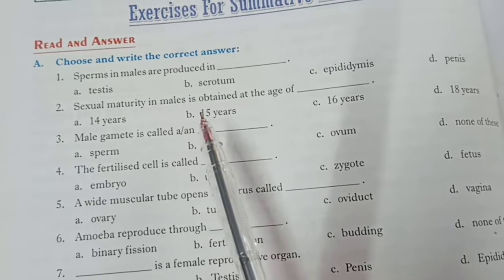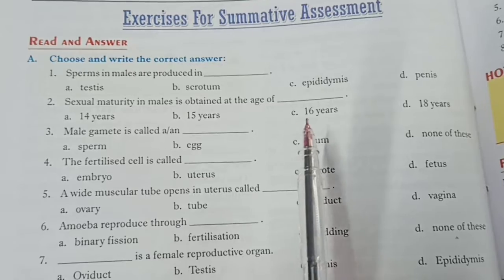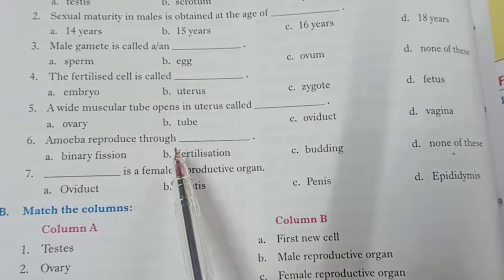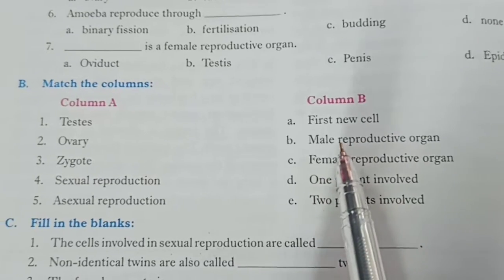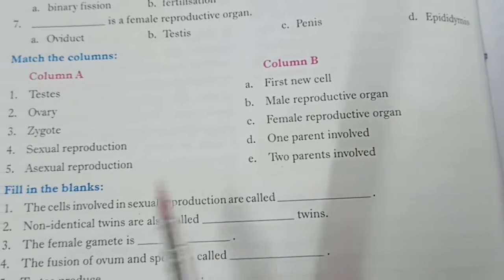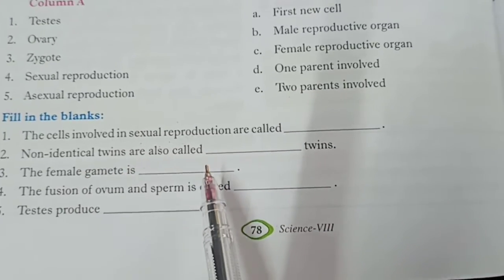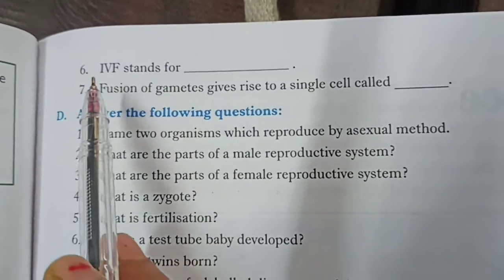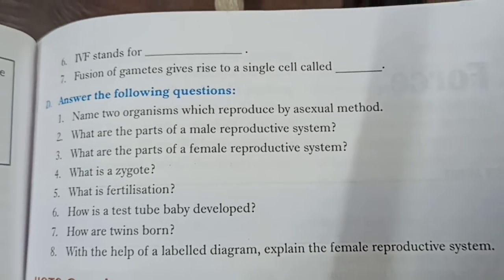Science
Back exercise